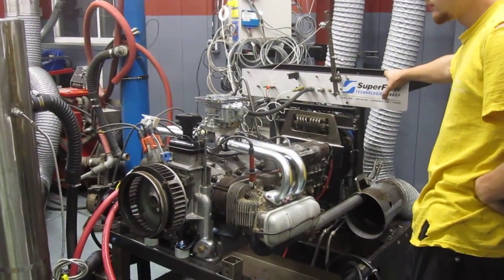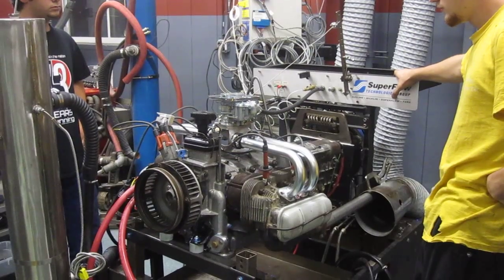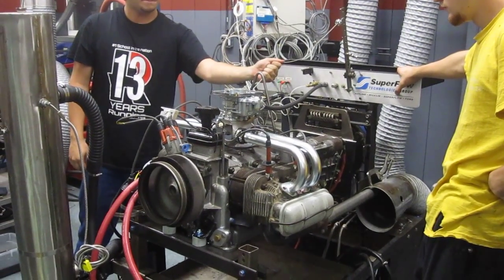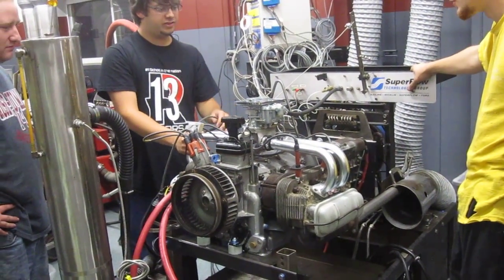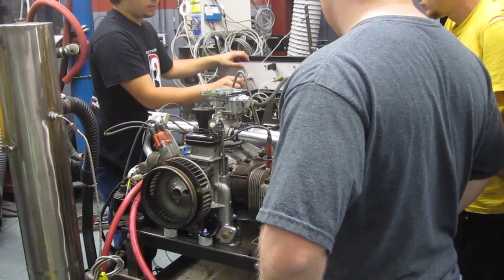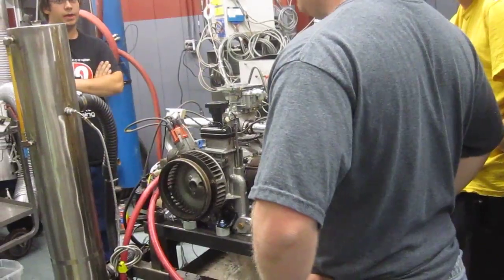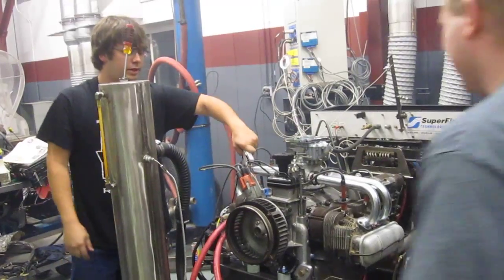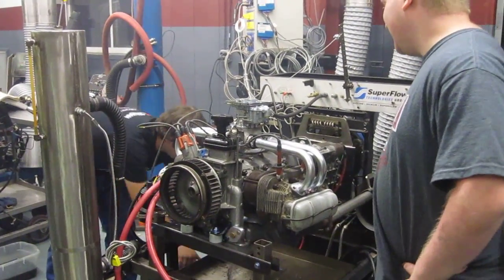Porsche 914 Engine First Start